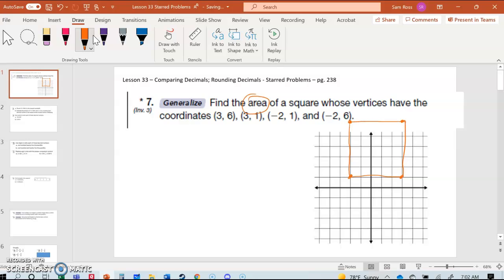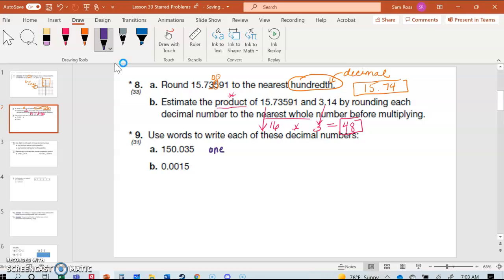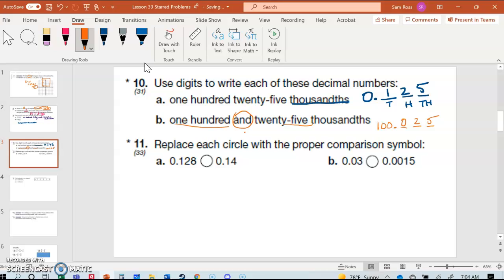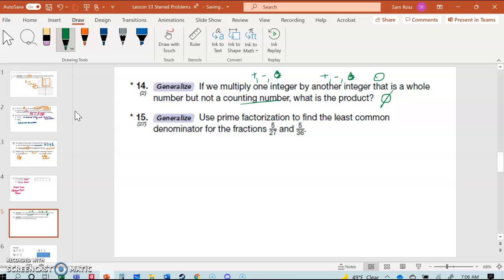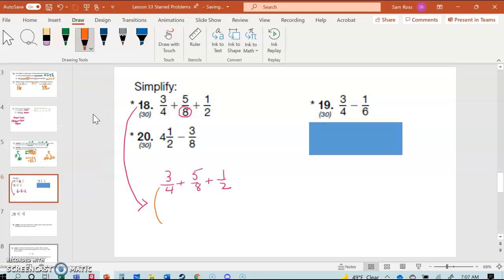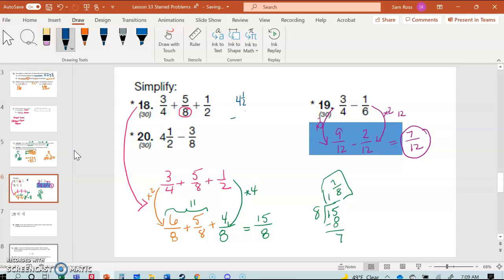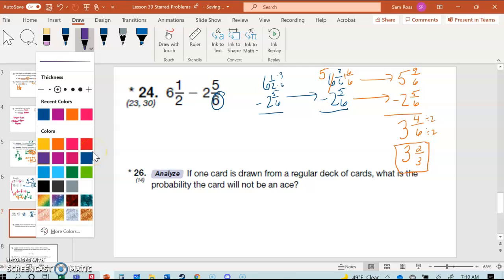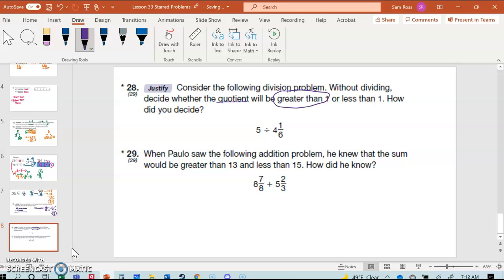Lesson 33 Starred Problems Video